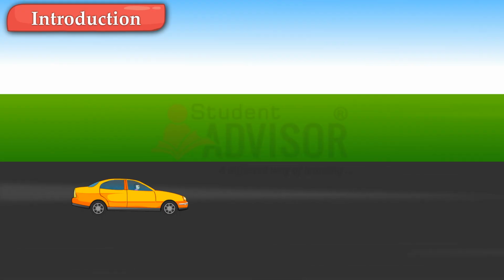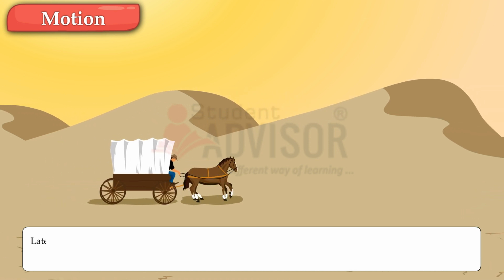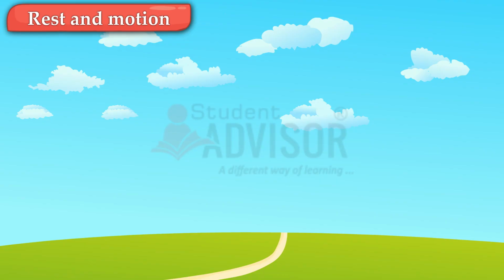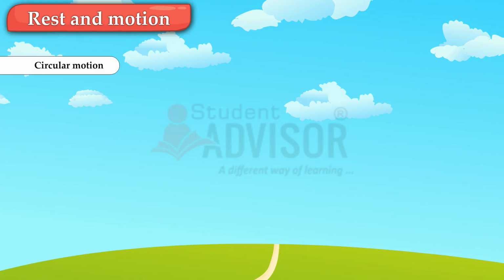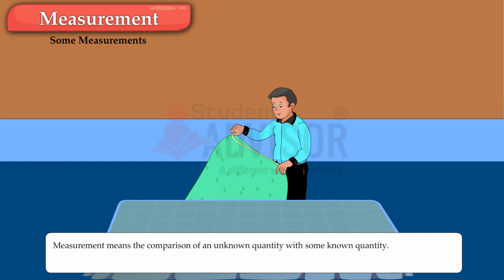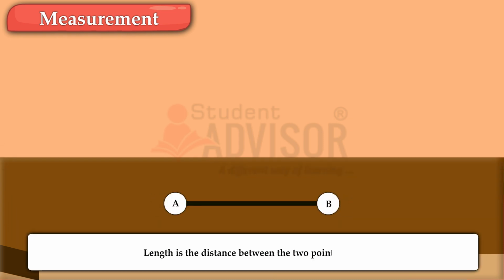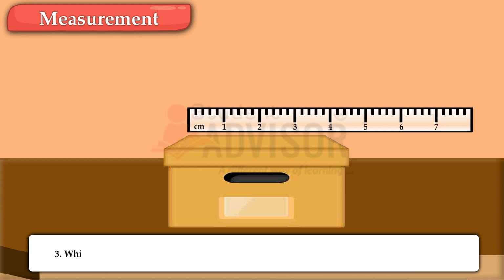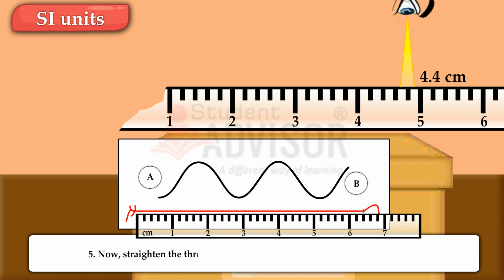Science Class 6 - Motion & Measurement of Distances